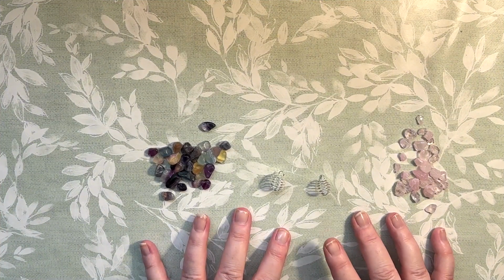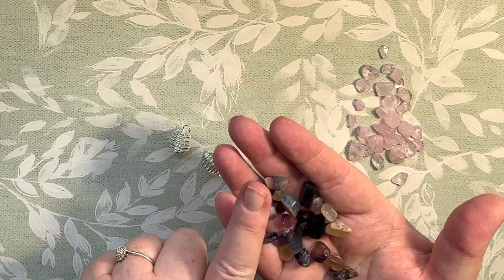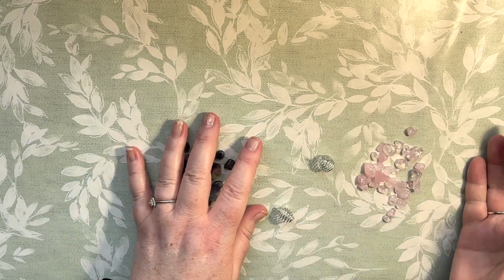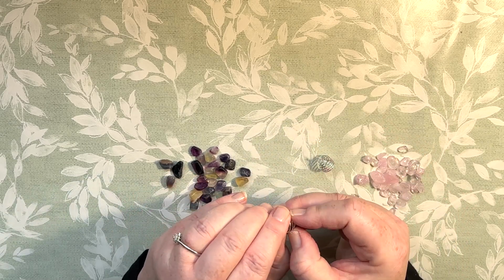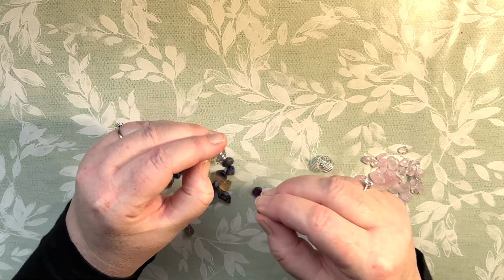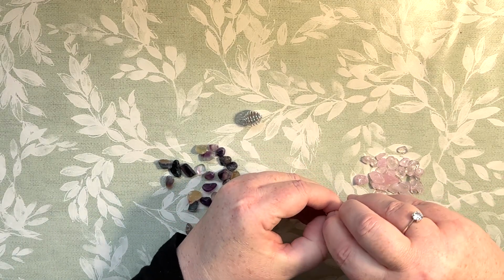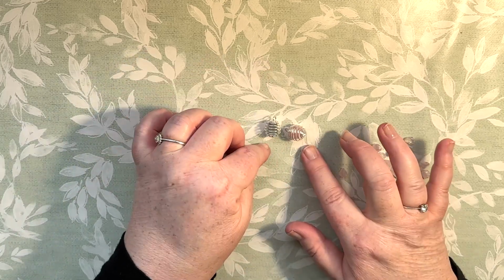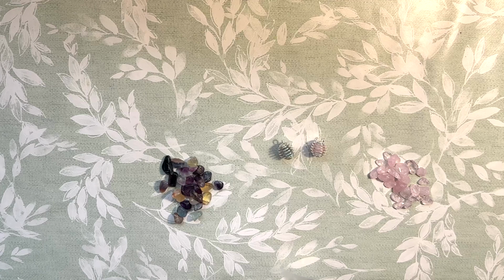Making Gemstone Bead Cages. Fluorite and Rose Quartz. Gemstone Jewellery.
Today, I’m making simple and beautiful Gemstone Bead Cage Pendants using Rose Quartz and Fluorite. These are super easy to create.

✨ Rose Quartz – Known as the stone of love, it promotes self-love, emotional healing, and harmony.
✨ Fluorite – A powerful stone for clarity, focus, and protection, helping to clear negative energy.

Want your own Website to sell your amazing creations? I use Shopify for my own Website and I have an amazing offer Just £3 or $3 for 3 months.

tutorials! 💎✨

Drop your questions or thoughts in the comments below—I’d love to hear from you.

If you enjoy my content and would like to support me, you can buy me a coffee Your support means a lot and helps me raise vital funds for my small animal rescue and fuel for being a volunteer wildlife transporter. Thank you

Image by Graciela Zerpa from Pixabay
Image by Myriams-Fotos from Pixabay